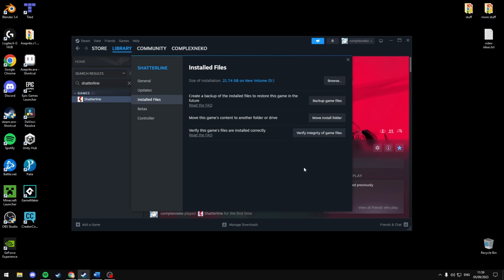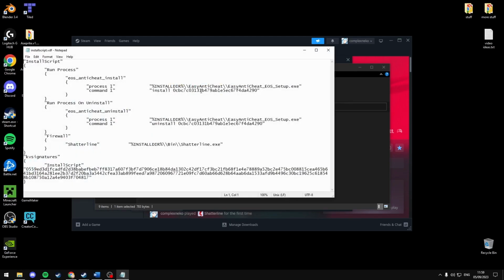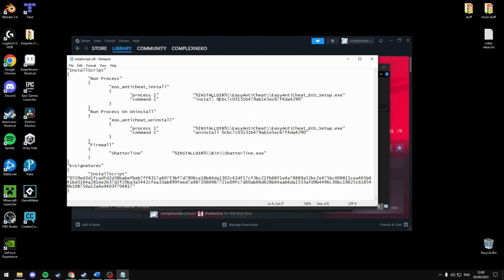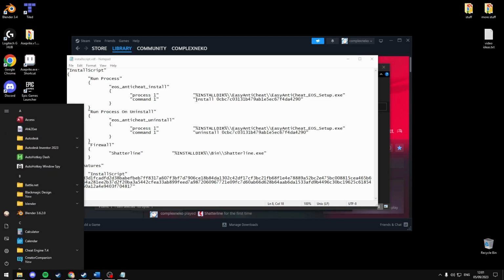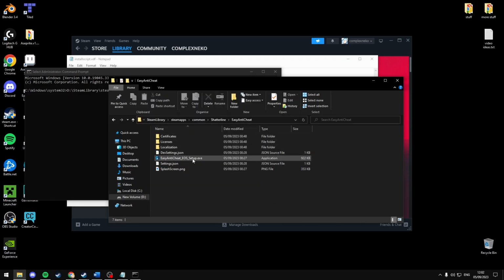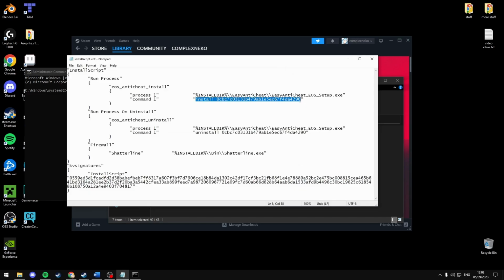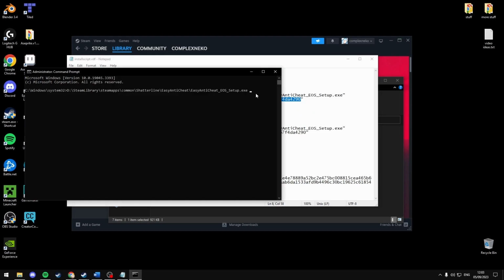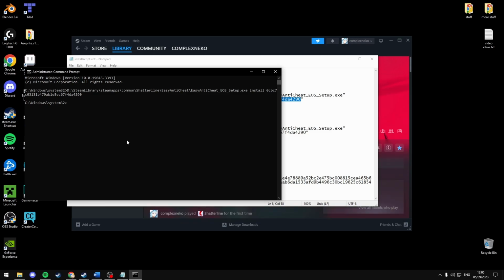SHATTERLINE - HOW TO FIX ERROR-10-10 - ANTICHEAT DIDNT INSTALL PROPERLY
SHATTERLINE HOW TO INSTALL EAC PROPERLY
SHATTERLINE HOW TO FIX THE ERROR 10-10
SHATTERLINE GAME DOESNT WORK, THE ANTICHEAT DOESNT INSTALL PROPERLY

[COPY-PASTE]:
[1] [INSTALL DIRECTORY, VARIES FROM PERSON TO PERSON]
D:\SteamLibrary\steamapps\common\Shatterline\EasyAntiCheat\EasyAntiCheat_EOS_Setup.exe install 0cbc7c03131b479ab1e5ec67f4da4290
[2] \EasyAntiCheat_EOS_Setup.exe
[3] install [bunch of numbers and letter found in the install script notepad]

[TEXT GUIDE]:
[1] open steam, go to shatterline properties, and verify integrity of game files.
[2] if that doesnt work select browse, in the install directory, select installscript.vdf and open with notepad.
[3] inside installscript there will be a section named eos anticheat install, and to the right of the command 1 line, there will be install [bunch of letters and numbers], your gonna want to save this for cmd
[4] open command promty as administrator, then on file explorer select the folder named eastanticheat, then copy paste the install directory into command prompt
[5] open the file explorer install directory again and select rename EasyAntiCheat_EOS_Setup.exe and copy and paste it into cmd with a backslash beforeit - \EasyAntiCheat_EOS_Setup.exe
[6] then leave a space, go back to installscript.vdf notepad, and copy paste the command 1 line install [bunch of number and letters] without the quotation marks into cmd
[7] hit enter and it will install the EAC anticheat for you.